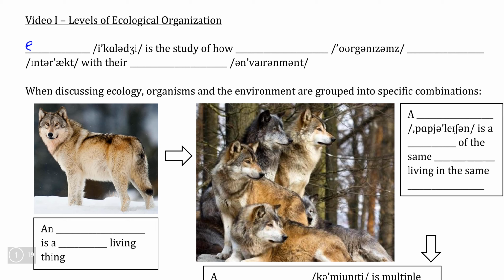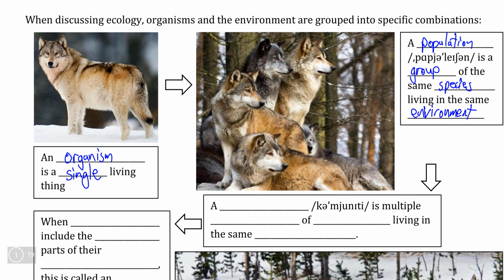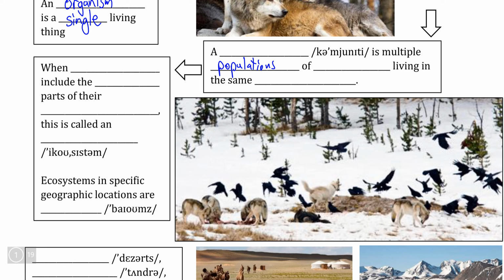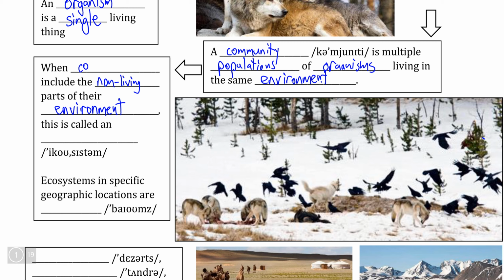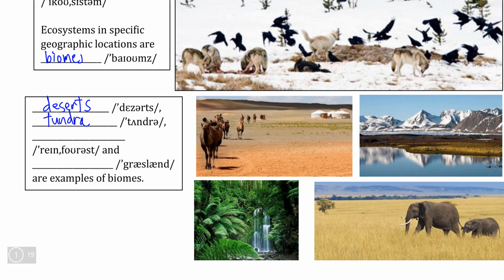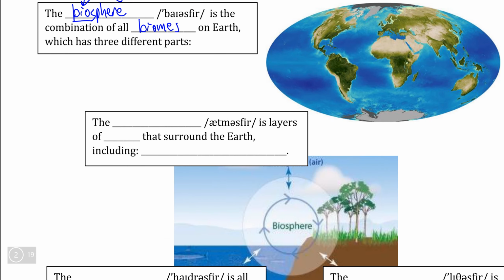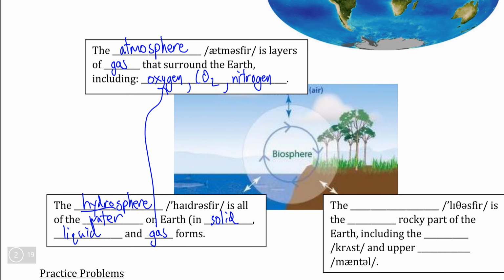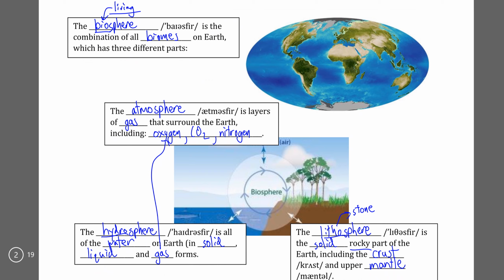Ecology I, Video I - Levels of Ecological Organization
Instructional video explaining the different levels of ecological organization (Species, Populations, Communities, Ecosystems, Biomes, and the Biosphere).